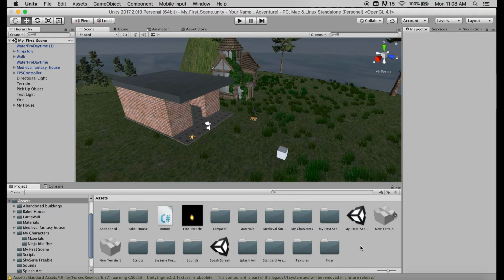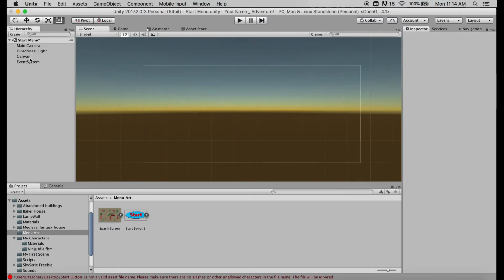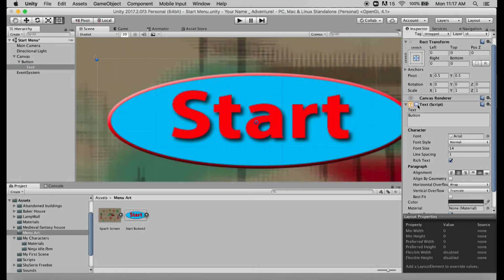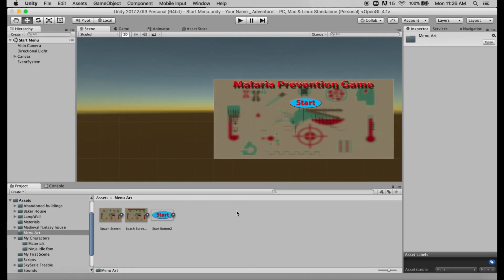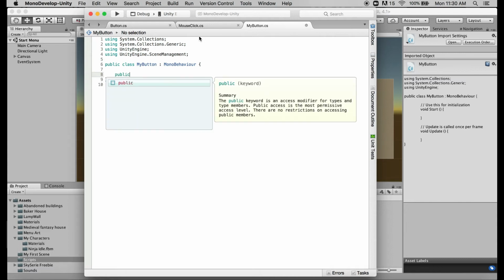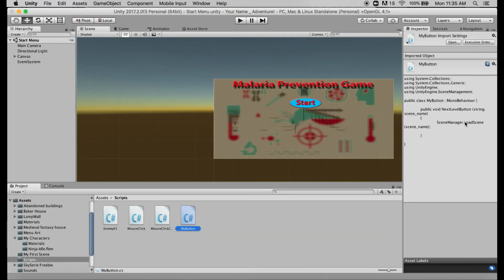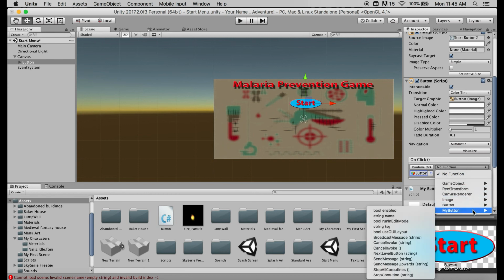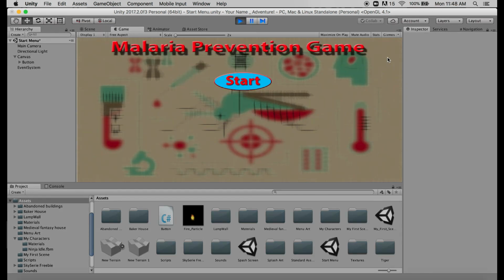Splash Screen Code Unity